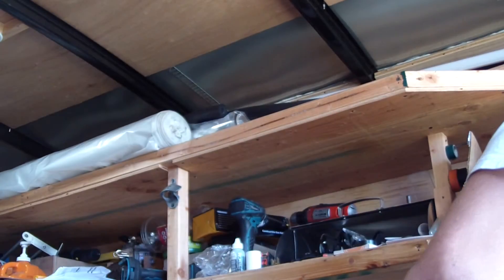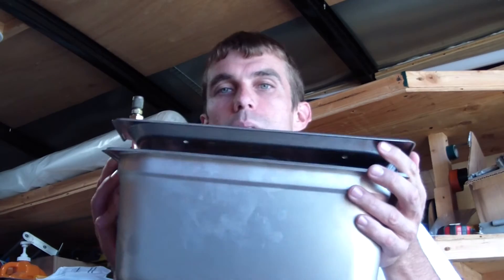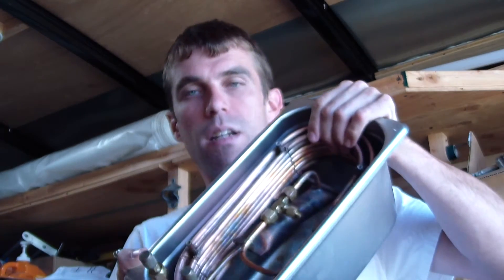Compressor Selection and Glycol Evaporators